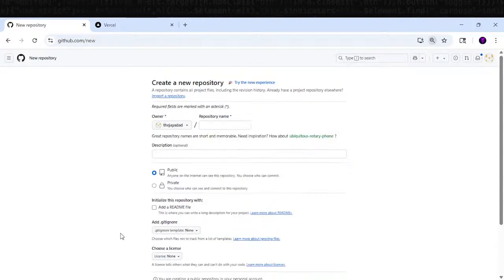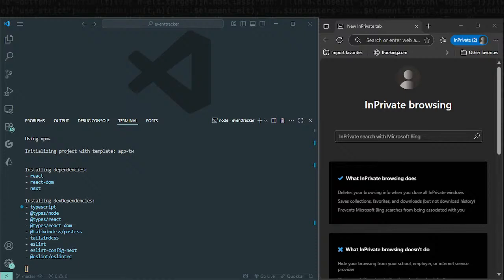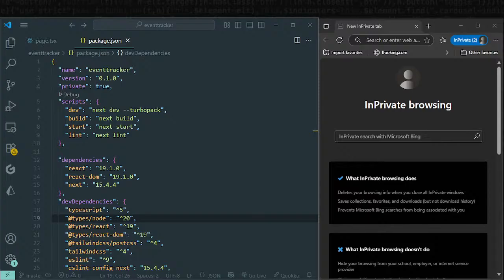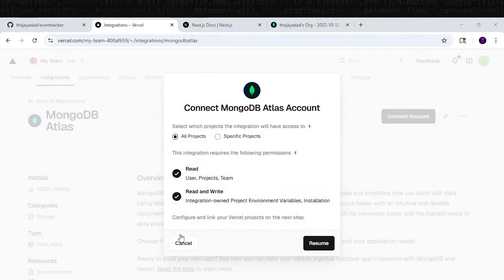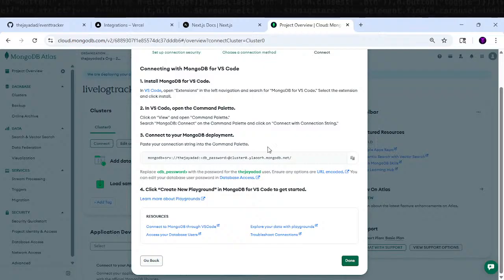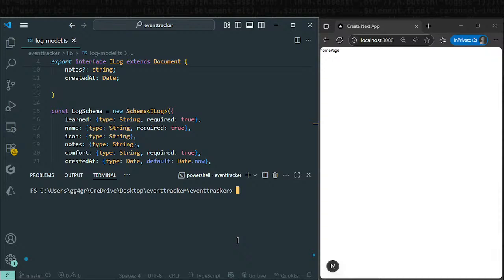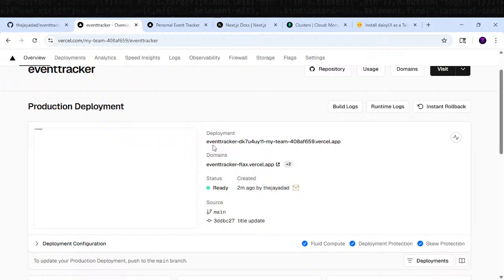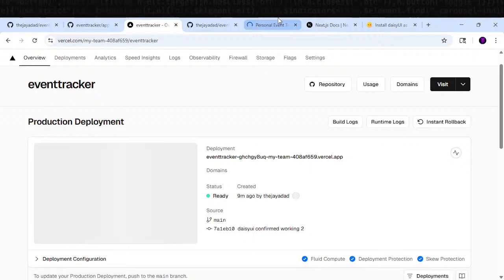github vercel deployment live stream | coding side project | nextjs